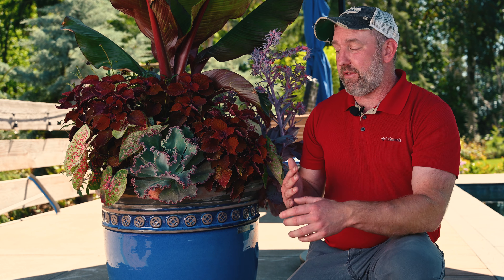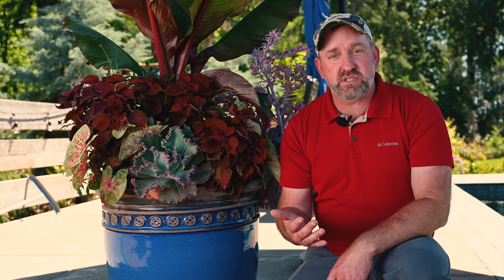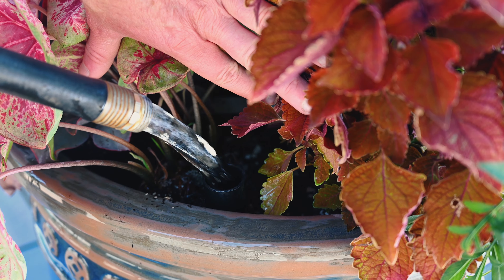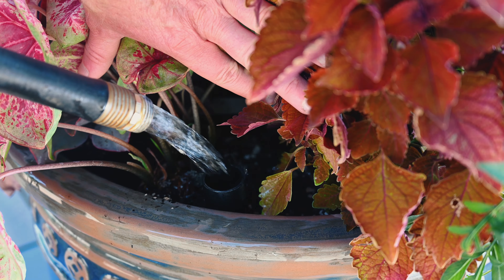Proven Winners - AquaPots | Beat the Heat!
Earlier this year, I showed you about AquaPots, a new & smart way to keep your plants watered. With the intense heat we've been having, it's important to make sure your plants are staying watered more now than ever. AquaPots are a self-watering planter pot with a water reservoir in the bottom of the pot.

In this video, I talk about how to get your plants established in your AquaPots and the extra steps you should take during the extra-hot days!

You can pick up these pots at the farm now, we've got a variety of sizes and colors to fit exactly what you're looking for.